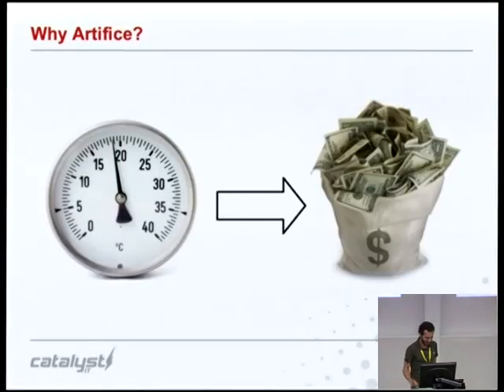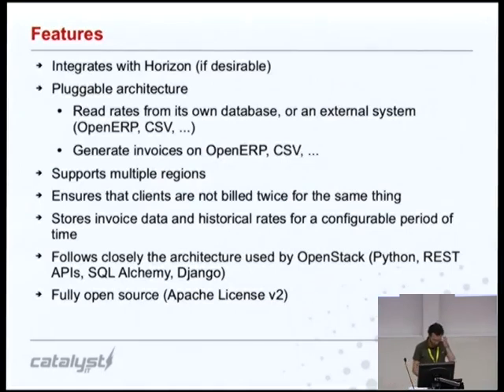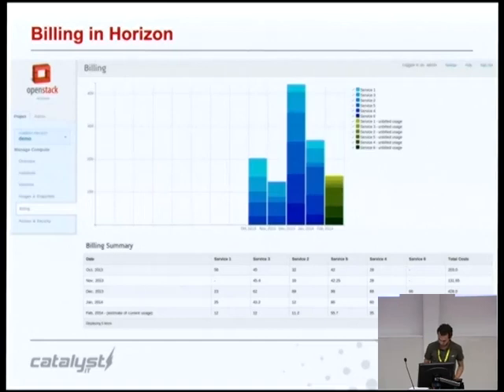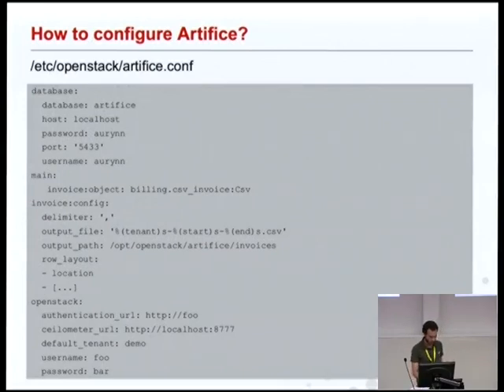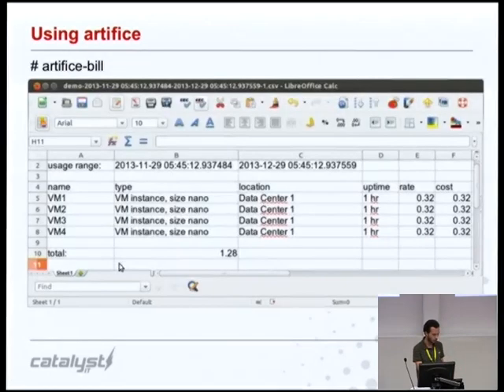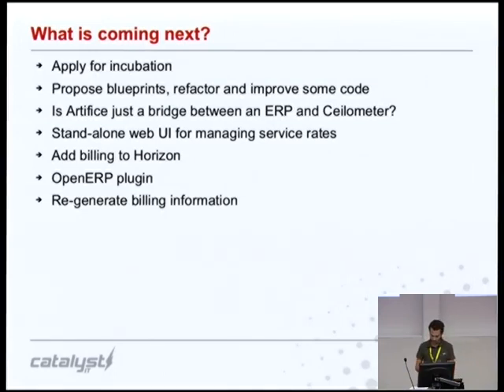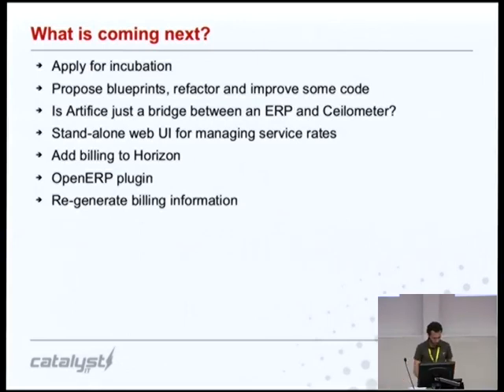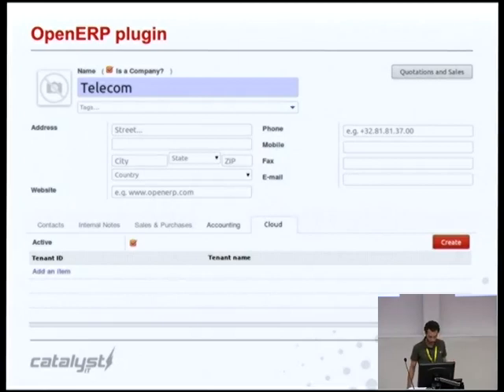Artifice: automated billing for Ceilometer [linux.conf.au 2014]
You have deployed OpenStack and is ready to take over the world with your awesome cloud services, but wait... "How am I going to bill my clients based on their usage?" Ceilometer gives you the usage information, but you still need to bridge it with your ERP, apply your service rates and generate the monthly bills. Comes to the rescue Artifice, an awesome tool written by Aurynn Shaw at Catalyst IT which allows you to plug Ceilometer to an ERP system (or generate simple CSV bills).

Bruno Lago, Catalyst IT